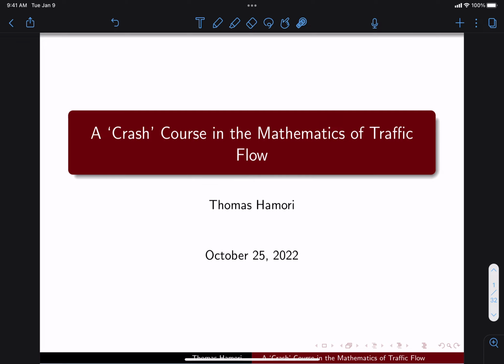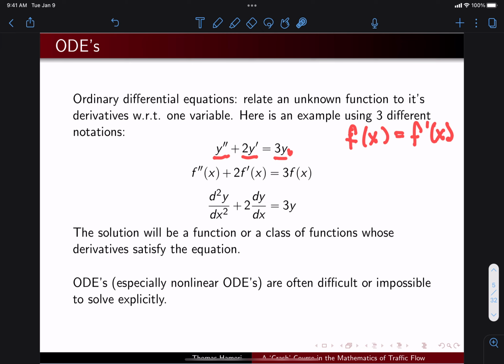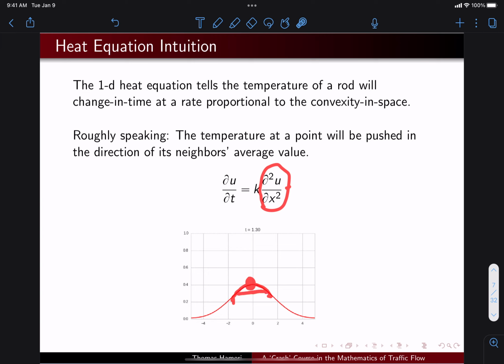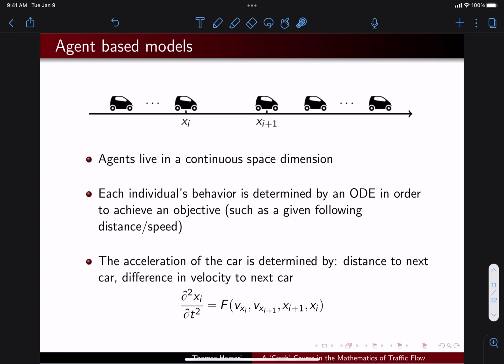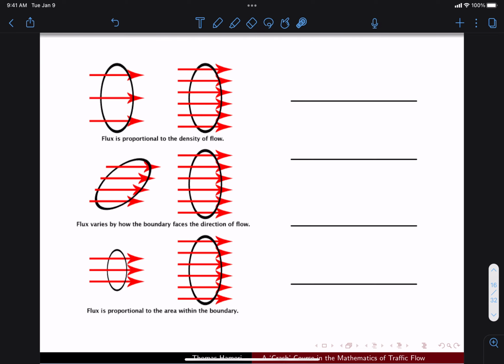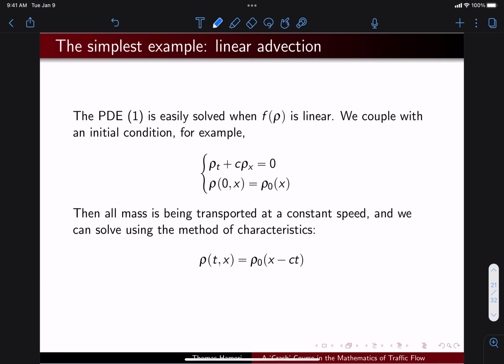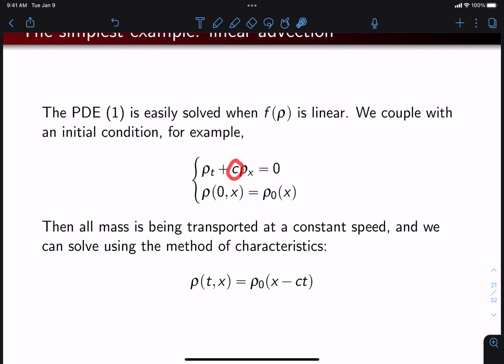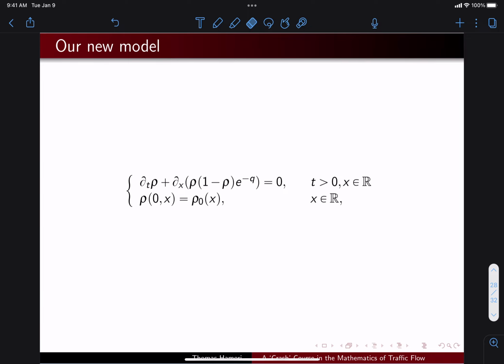My research (undergraduate level explanation)